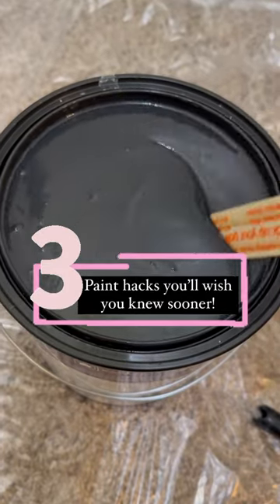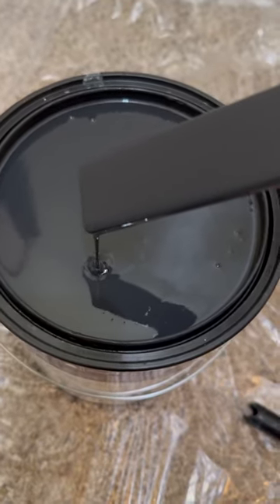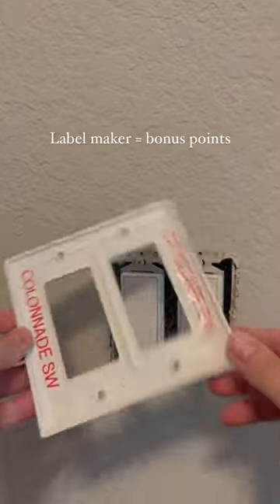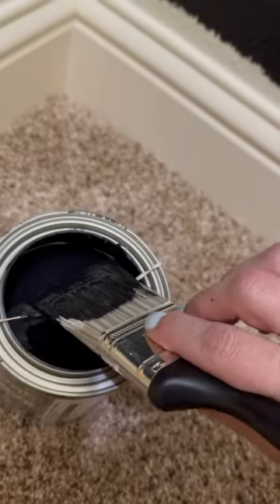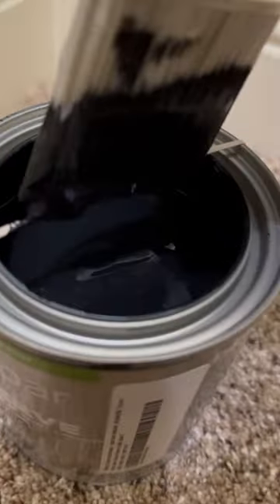If you didn’t know… now you do so let’s paint!